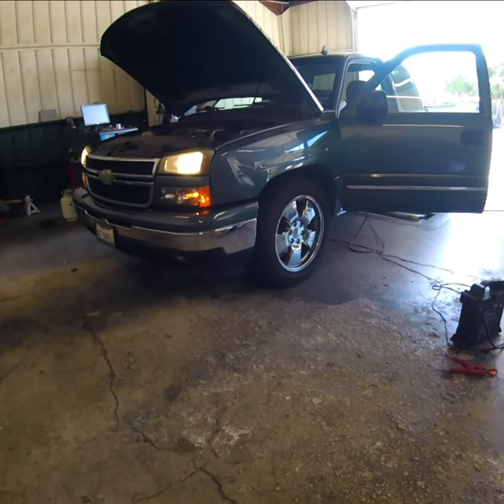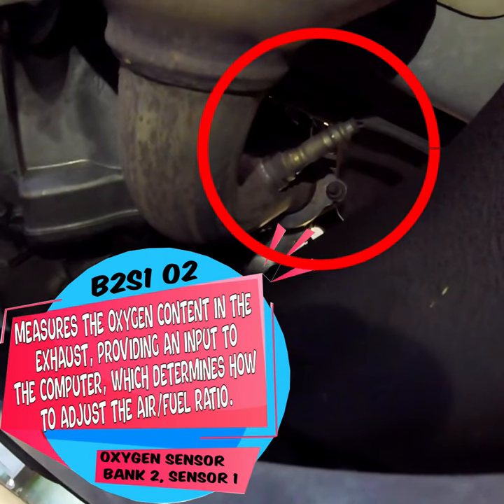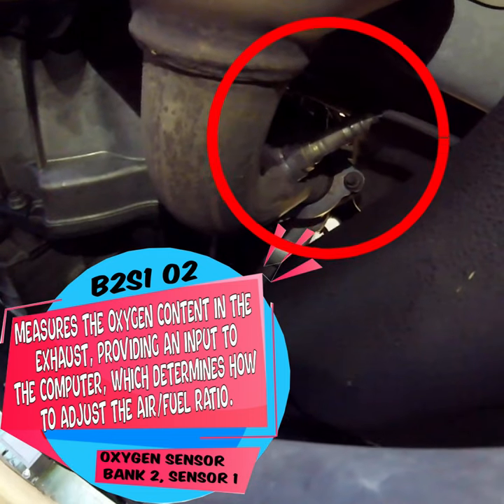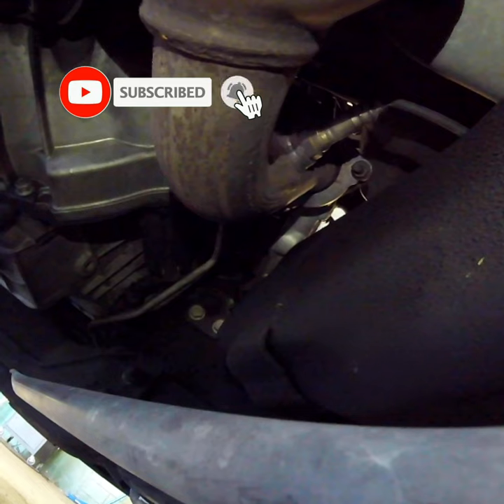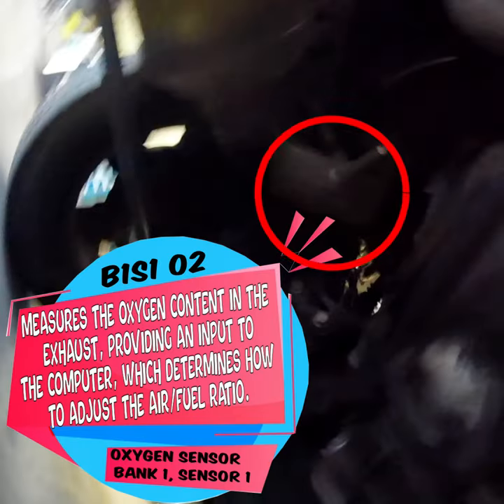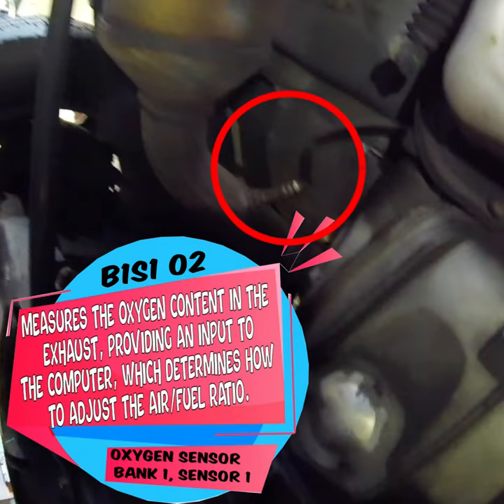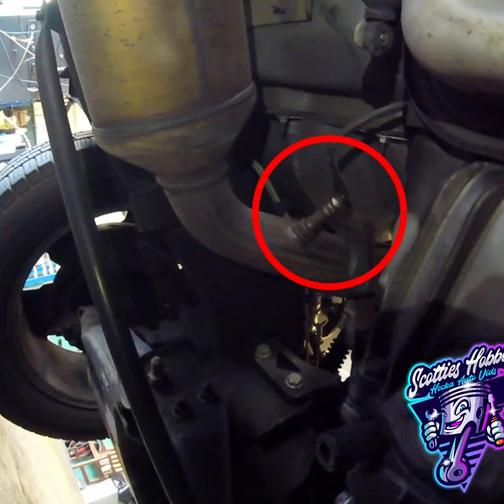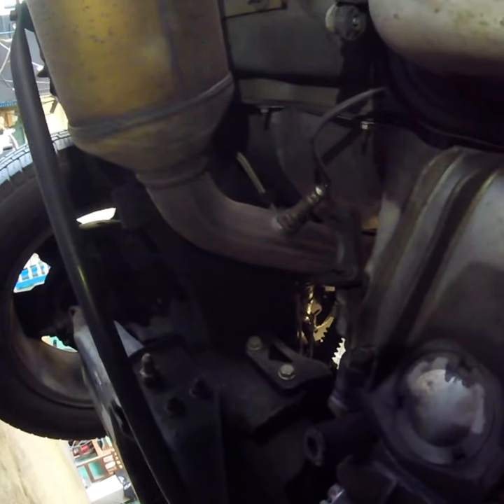⫷ Chevy Silverado Upstream O2 Sensors. 4.3 L. Location and Info. ⫸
👈 Full video!! 📽 The upstream (pre-catalytic converter) oxygen sensors are very important on a Chevy Silverado 4.3 liter engine. These sensors are responsible for monitoring the oxygen content in the exhaust gases and sending signals to the engine control module (ECM) to adjust the air-fuel ratio accordingly. This helps ensure that the engine is running efficiently and produces lower levels of harmful emissions.

If the upstream oxygen sensors are not functioning properly, it can cause a variety of issues with the engine's performance and emissions. For example, a faulty sensor can cause the engine to run too rich or too lean, which can result in poor fuel economy, rough idle, and even damage to the catalytic converter. Additionally, a faulty sensor can cause the Check Engine Light to come on and trigger an OBD2 code.

If you suspect that the upstream oxygen sensors on your Chevy Silverado 4.3 liter engine are faulty, it's important to have them inspected and replaced if necessary. Oxygen sensors generally have a lifespan of around 100,000 miles, but this can vary depending on driving conditions and other factors.

Common OBD2 codes related to a bad upstream oxygen sensor on a Chevy Silverado include P0131 (O2 Sensor Circuit Low Voltage - Bank 1 Sensor 1), P0132 (O2 Sensor Circuit High Voltage - Bank 1 Sensor 1), P0133 (O2 Sensor Circuit Slow Response - Bank 1 Sensor 1), and P0134 (O2 Sensor Circuit No Activity Detected - Bank 1 Sensor 1). If you suspect that the upstream oxygen sensor on your Chevy Silverado is faulty, it's important to have it diagnosed and repaired by a qualified mechanic to ensure that your vehicle is running efficiently and producing lower levels of harmful emissions.

tools:
Torque wrench
3/8" drive
1/2" drive